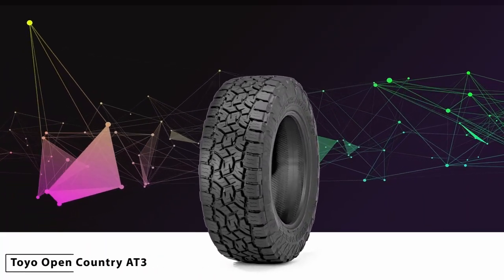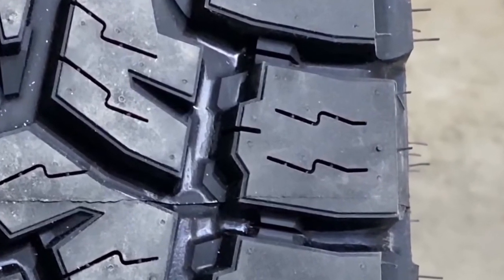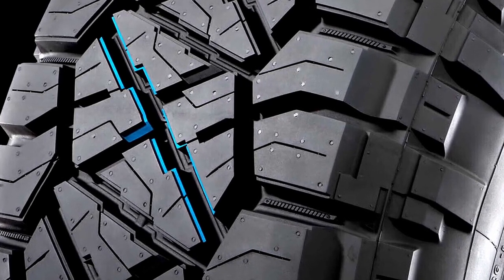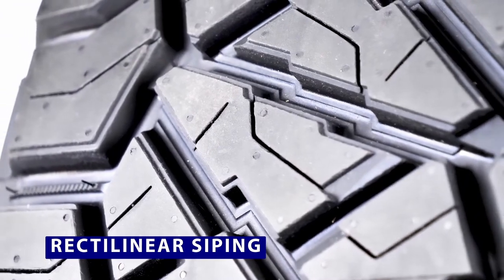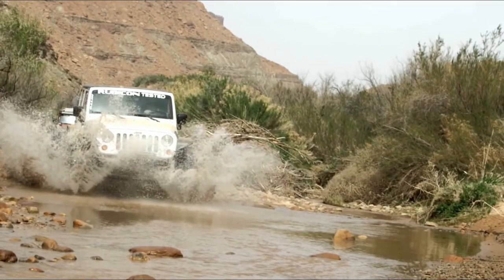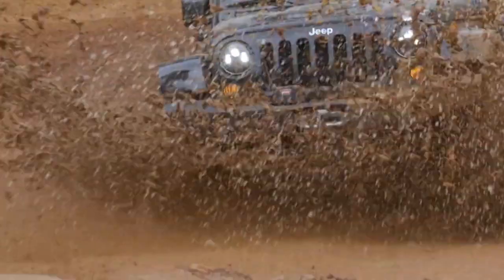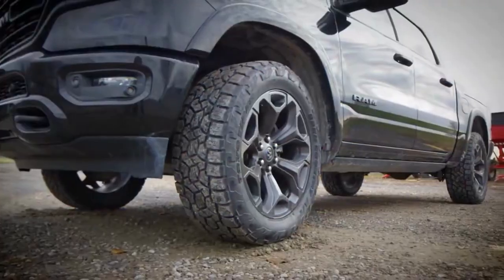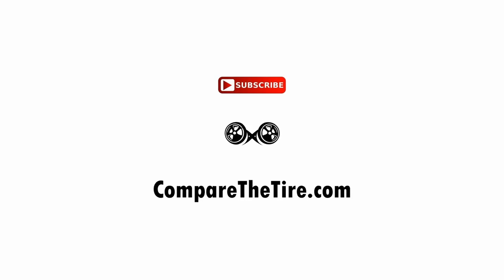Nitto Ridge Grappler vs Toyo Open Country AT3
📌 Timestamps:

    0:00 - Intro
    0:12 - Design of Tires
    3:06 - On Road Performance (Wet and Dry)
    5:14 - Off Road - On Muddy Terrains
    6:00 - Off Road - In Snow
    6:28 - Off Road - On Rocks
    7:40 - Outro

In today's video, we're diving deep into the design and performance differences between the Nitto Ridge Grappler and the Toyo AT3. From the serrated shoulder blocks to their efficiency on wet roads and their off-road prowess, find out which tire comes out on top!

Key Points Discussed:

    The aggressive design of Nitto Ridge vs. the on-road oriented design of Toyo AT3.
    How siping affects wet condition performance.
    Fuel efficiency and wear & tear of the tires.
    Off-road performance on various terrains such as mud, snow, and rocks.
    The importance of sidewall strength and construction in off-road conditions.

If you're on the hunt for new tires or just curious about their designs and performance capabilities, this is the video for you!